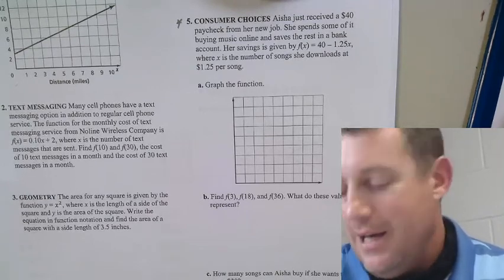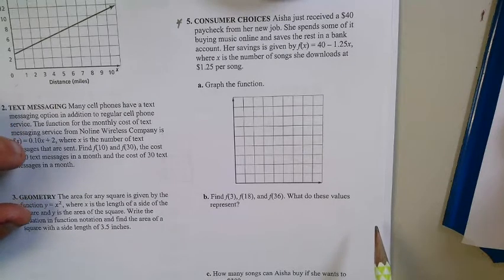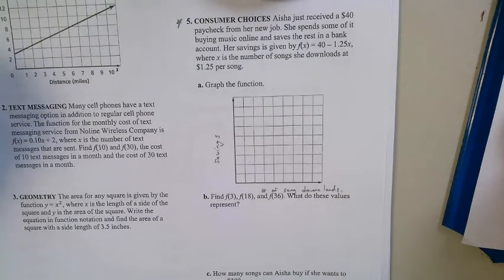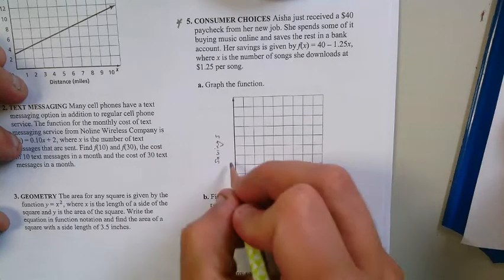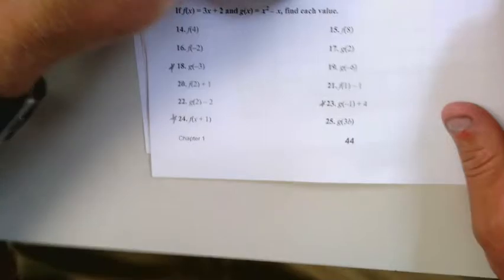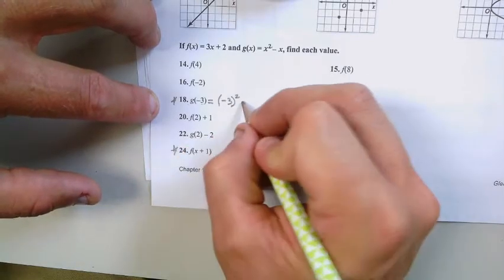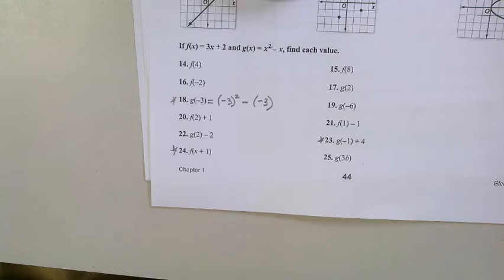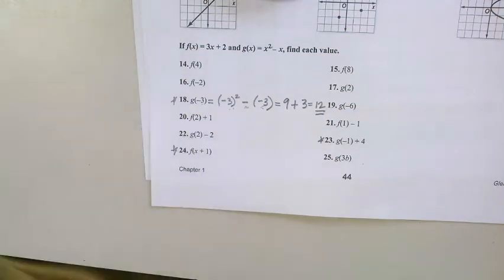Introduction to 1 7 Word Problems and Skill Practice